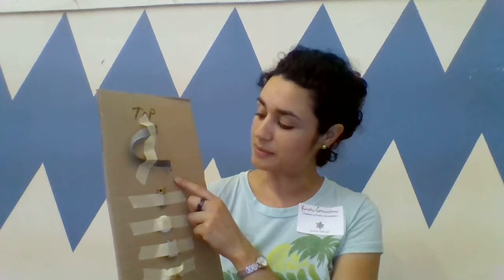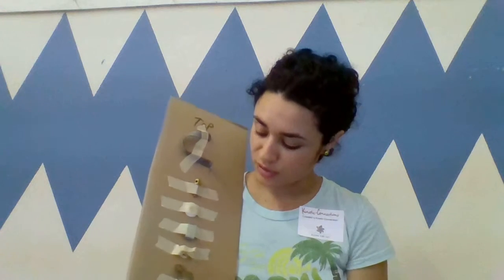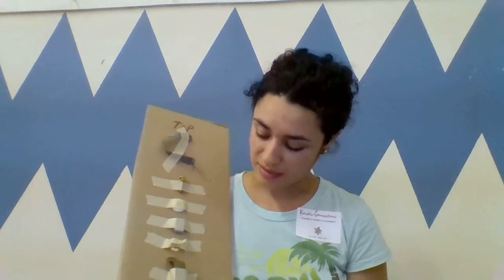Kinetic-Connections Workshop with Elayna Toby Art.XIII